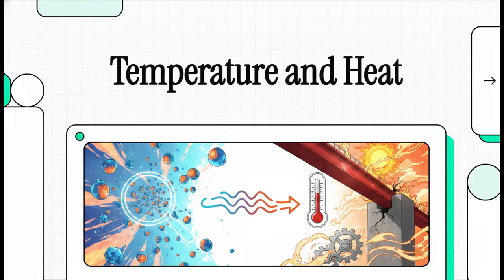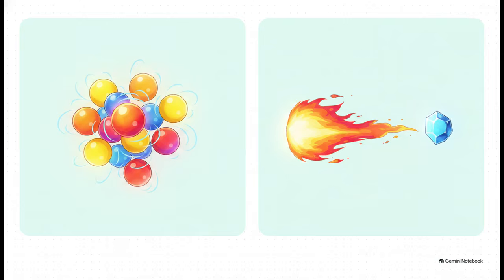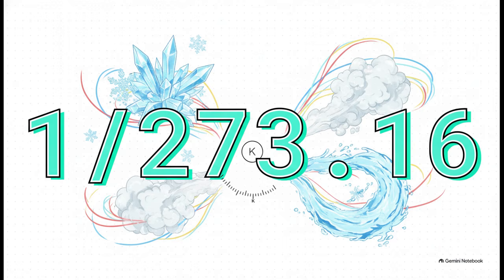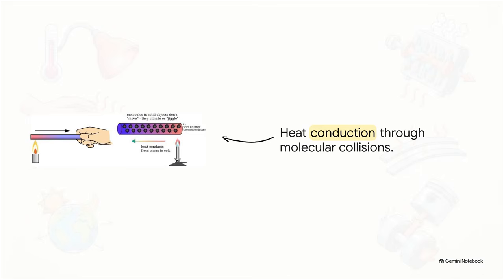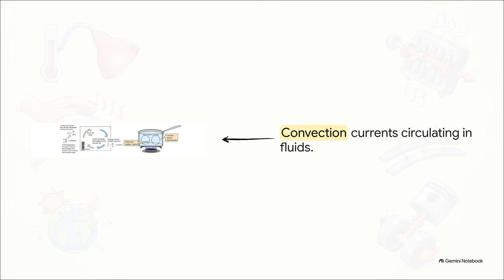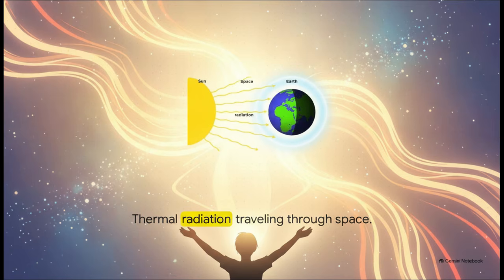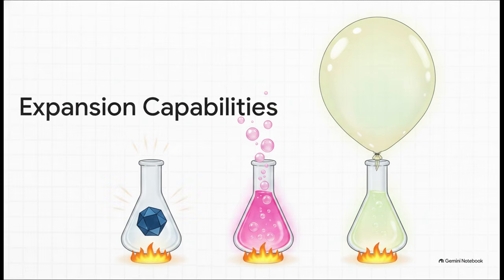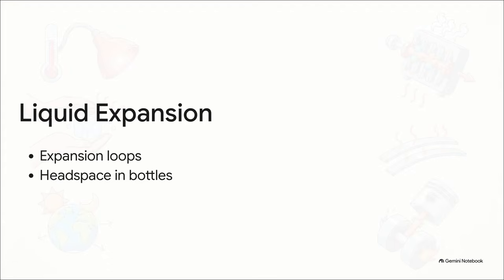Temperature and Heat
Temperature Measurements

1. TEMPERATURE. 3 hours.
 1.1 Definition of Temperature.
 1.2 Molecular activity.
 1.3 Expansion of solids liquids and gases.

2. TEMPERATURE MEASURING SCALES. 2 hours.
 2.1 Centigrade.
 2.2 Fahrenheit.
 2.3 Kelvin.
 2.4 Rankine.
 2.5 Conversion from one scale to another scale by formulas

3. TEMPERATURE MEASURING DEVICES. 2 hours.
 3.1 Thermometer Classification.
 3.2 Pyrometer Classification.

4. GAS-FILLED THERMOMETER. 2 hours.

87
 4.1 Purpose.
 4.2 Construction.
 4.3 Principle of operation.

5. VAPOUR-ACTUATED THERMOMETER. 2 hours.
 5.1 Purpose.
 5.2 Construction.
 5.3 Principle of operation.

6. LIQUID-FILLED-IN THERMOMETER. 2 hours.
 6.1 Purpose.
 6.2 construction.
 6.3 Principle of operation.

7. MERCURY FILLED THERMOMETER. 2 hours.
 7.1 Purpose.
 7.2 Construction.
 7.3 Principle of operation.

8. THERMOCOUPLE. 3 hours.
 8.1 Constructions.
 8.2 Thermocouple Materials.
 8.3 Temperature Ranges.
 8.4 Extension Wires.

9. THERMOELECTRICITY. 3 hours.
 9.1 Principle.
 9.2 See Beck Effect.
 9.3 Peltier Effect.
 9.4 Thomson Effect.

10. RESISTANCE THERMOMETERS. 2 hours.
 10.1 Purpose.
 10.2 Construction.
 10.3 Principle of operation.
 10.4 Bridge circuit calculation.

11. POTENTIOMETRIC PYROMETER. 2 hours.
 11.1 Purpose.
 11.2 Construction.
 11.3 Principle of operation.

12. RADIATION PYROMETER. 2 hours.
 12.1 Purpose.
 12.2 Construction.
 12.3 Principle of operation.

13. BI-METALLIC THERMOMETER. 2 hours.
 13.1 Purpose.

88
 13.2 Construction.
 13.3 Principle of operation.Temperature Measurements                                               29 hours

1. TEMPERATURE. 3 hours.
 1.1 Definition of Temperature.
 1.2 Molecular activity.
 1.3 Expansion of solids liquids and gases.

2. TEMPERATURE MEASURING SCALES. 2 hours.
 2.1 Centigrade.
 2.2 Fahrenheit.
 2.3 Kelvin.
 2.4 Rankine.
 2.5 Conversion from one scale to another scale by formulas

3. TEMPERATURE MEASURING DEVICES. 2 hours.
 3.1 Thermometer Classification.
 3.2 Pyrometer Classification.

4. GAS-FILLED THERMOMETER. 2 hours.

87
 4.1 Purpose.
 4.2 Construction.
 4.3 Principle of operation.

5. VAPOUR-ACTUATED THERMOMETER. 2 hours.
 5.1 Purpose.
 5.2 Construction.
 5.3 Principle of operation.

6. LIQUID-FILLED-IN THERMOMETER. 2 hours.
 6.1 Purpose.
 6.2 construction.
 6.3 Principle of operation.

7. MERCURY FILLED THERMOMETER. 2 hours.
 7.1 Purpose.
 7.2 Construction.
 7.3 Principle of operation.

8. THERMOCOUPLE. 3 hours.
 8.1 Constructions.
 8.2 Thermocouple Materials.
 8.3 Temperature Ranges.
 8.4 Extension Wires.

9. THERMOELECTRICITY. 3 hours.
 9.1 Principle.
 9.2 See Beck Effect.
 9.3 Peltier Effect.
 9.4 Thomson Effect.

10. RESISTANCE THERMOMETERS. 2 hours.
 10.1 Purpose.
 10.2 Construction.
 10.3 Principle of operation.
 10.4 Bridge circuit calculation.

11. POTENTIOMETRIC PYROMETER. 2 hours.
 11.1 Purpose.
 11.2 Construction.
 11.3 Principle of operation.

12. RADIATION PYROMETER. 2 hours.
 12.1 Purpose.
 12.2 Construction.
 12.3 Principle of operation.

13. BI-METALLIC THERMOMETER. 2 hours.
 13.1 Purpose.
 13.2 Construction.
 13.3 Principle of operation.